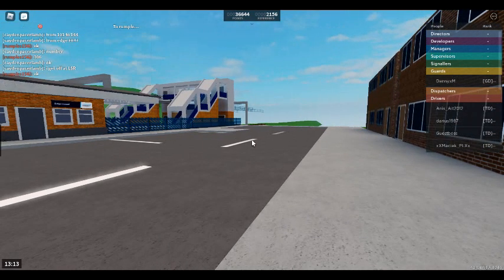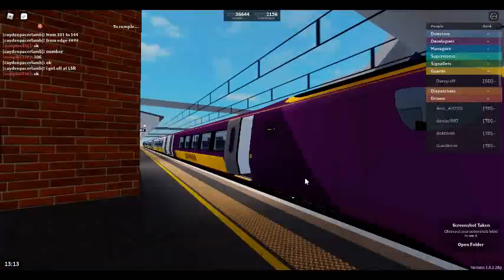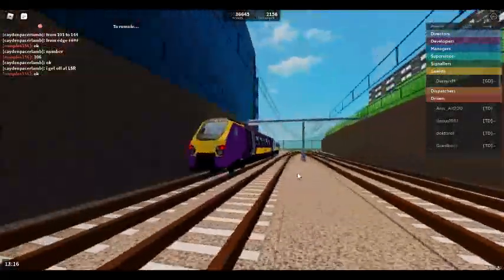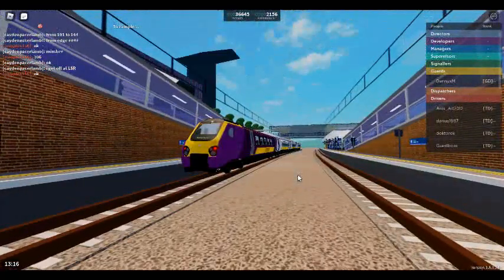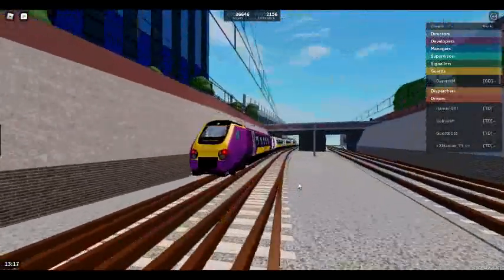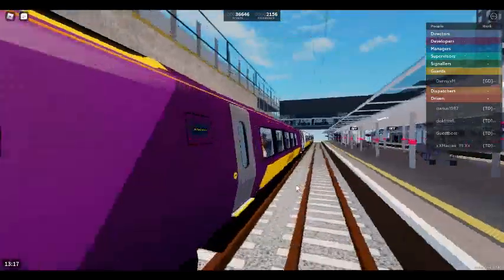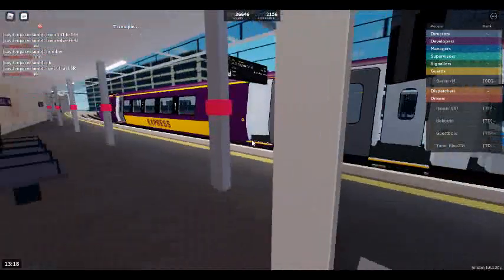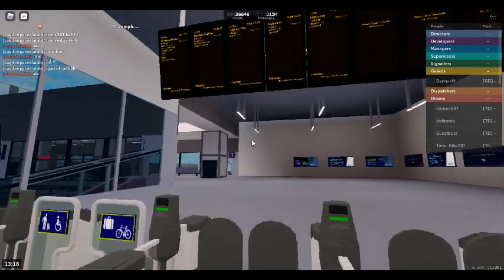happy 17th birthday 142 053